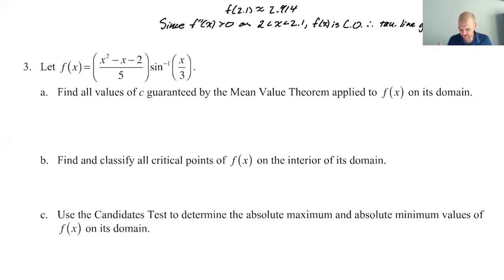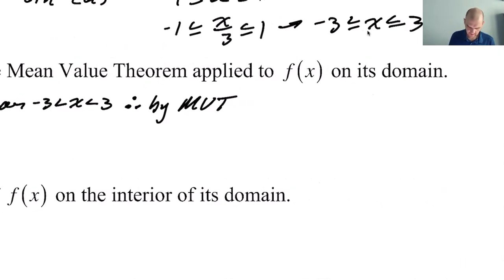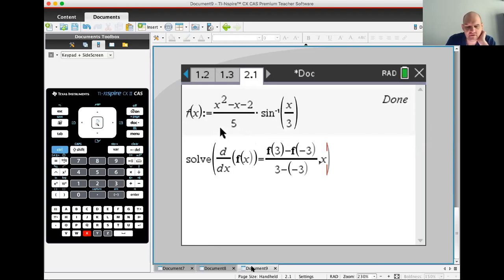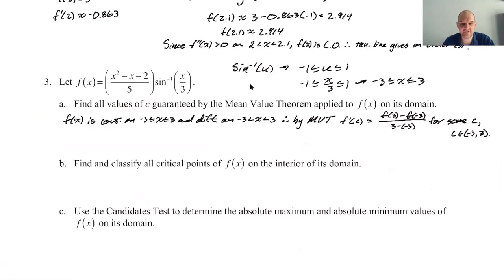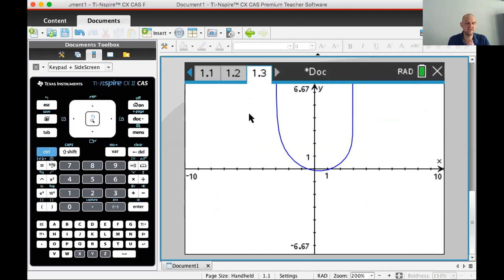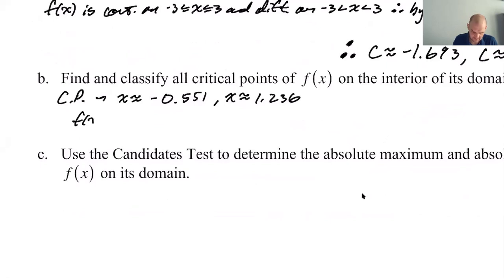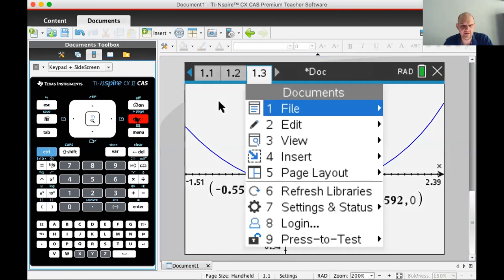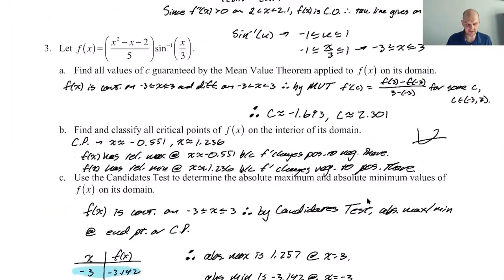Review Problems pg 8, pt 2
Topics: Mean Value Theorem (MVT); using solve vs graphing (my calculator crashed, unfortunately...so I used graphing); finding and classifying critical points; using the Candidates Test